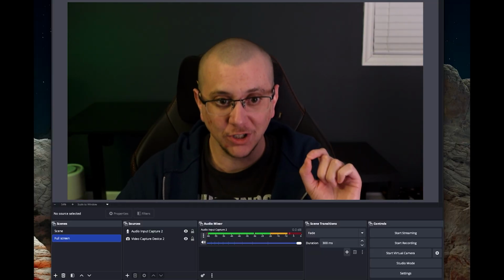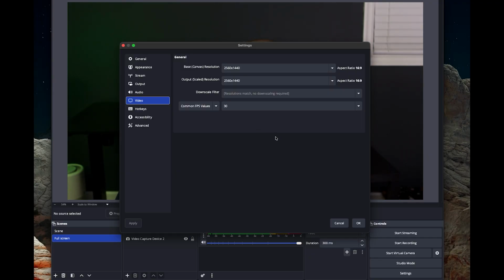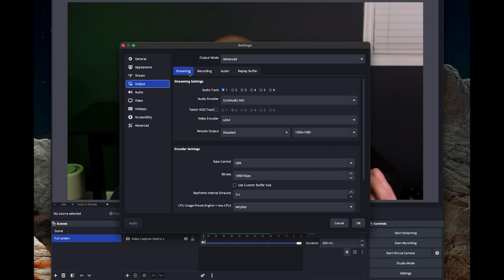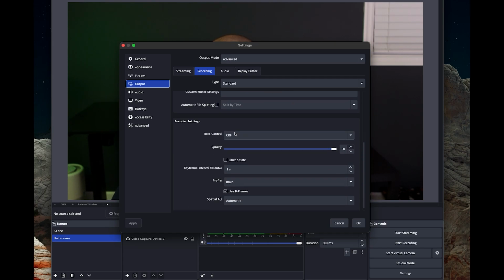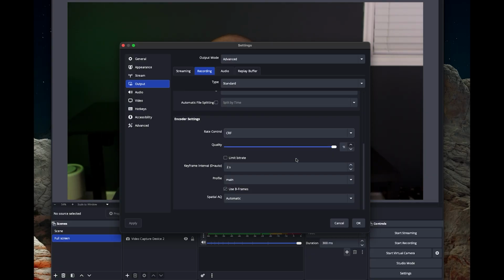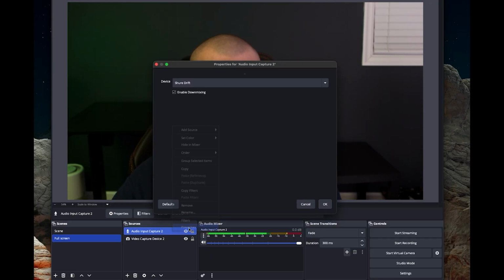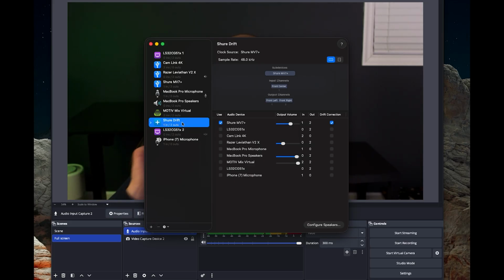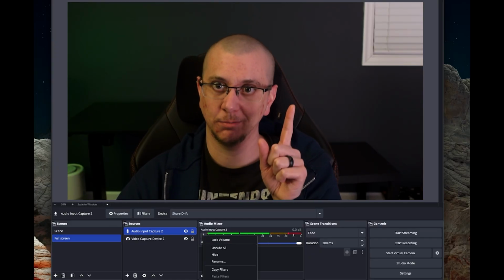How to setup OBS on Mac... the easy way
f you're struggling with OBS on Mac, this is the video I wish existed two years ago. I'm breaking down my exact audio and video settings for MacBook Pro M3 so you don't have to figure it out the hard way.